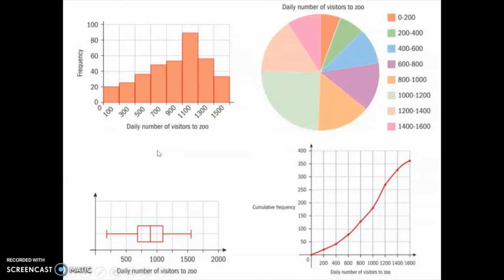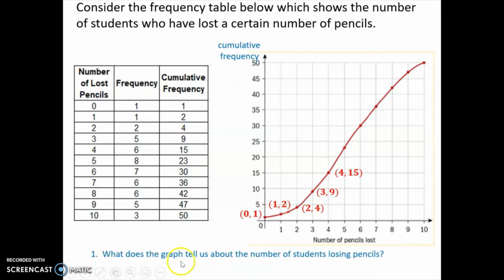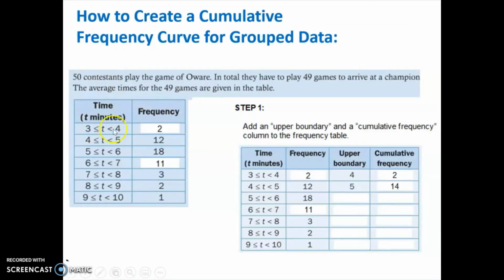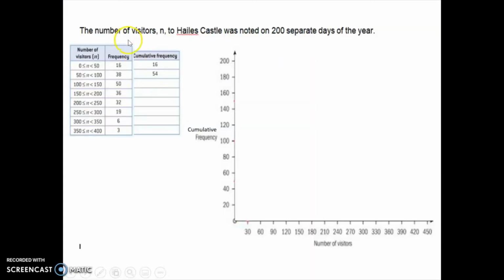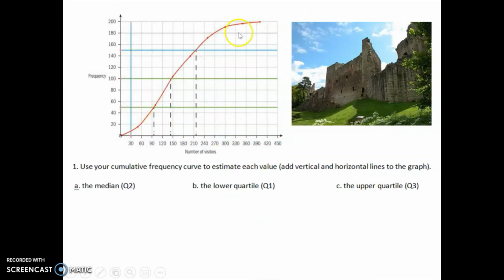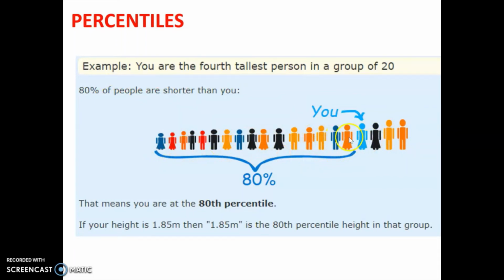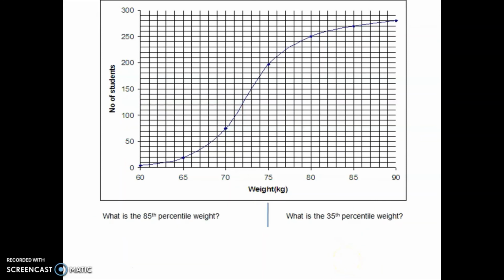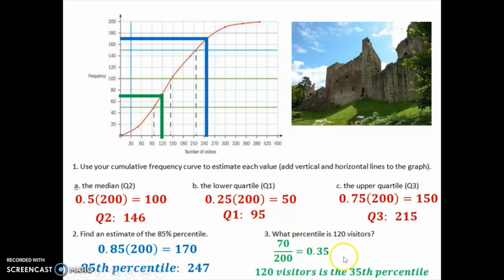Skill Video Cumulative Frequency